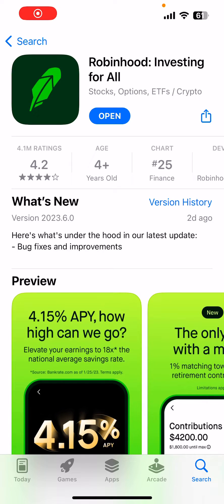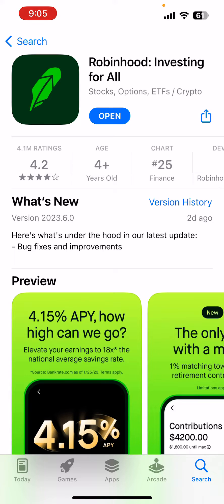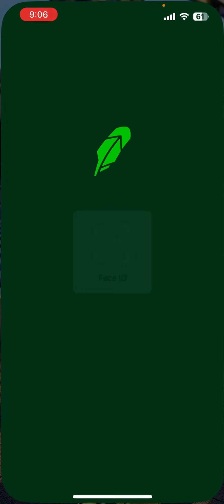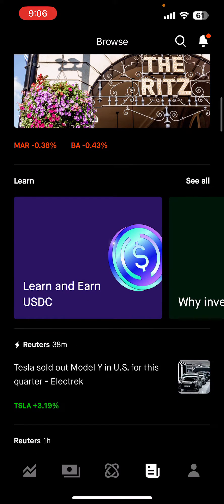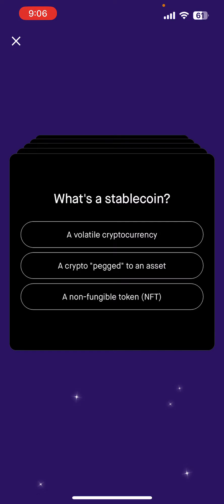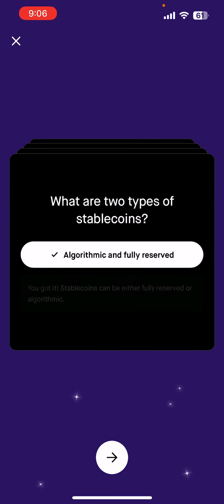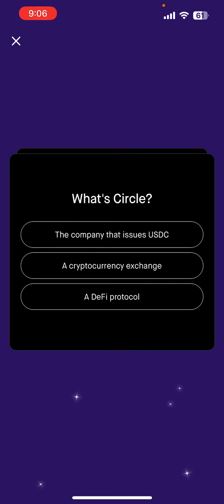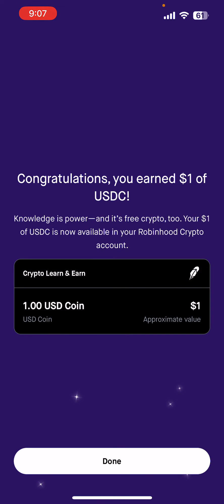Robinhood FREE USDC Crypto Quiz Answers!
Join Robinhood with my link and we'll both pick our own free stock 🤝

(They may require you to link your bank account to claim your free stock, or make a very small deposit which you can withdraw directly afterwards).

Question: What is a stablecoin?
Answer: A crypto “pegged” to an asset

Question: What are two types of stablecoins?
Answer: Algorithmic and fully reserved

Question: What’s true about USDC?
Answer: It’s fully reserved

Question: What's circle?
Answer: The company that issues USDC

Question: What can you do with USDC?
Answer: All of the above

Robinhood is a popular and safe stock trading app that is completely free to use! Currently they have a free crypto quiz where you get $1 USDC token or avalanche coin free for answering a few questions which I give all of the answers to you here!

If you don't have a robinhood account then feel free to create an account using my referral code to get a free stock and support the channel, but it's not required! Let me know if you have any questions.